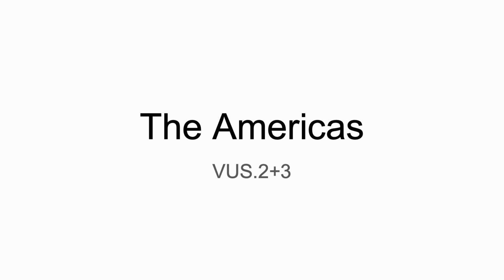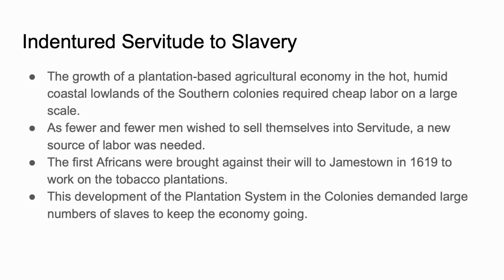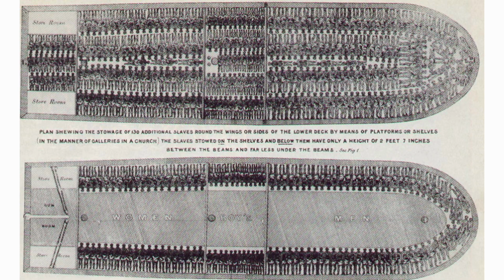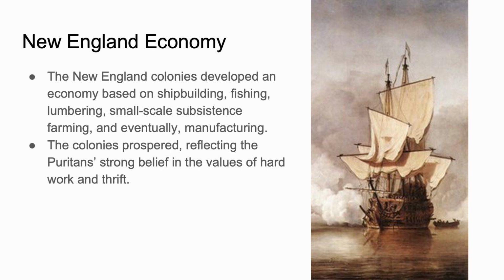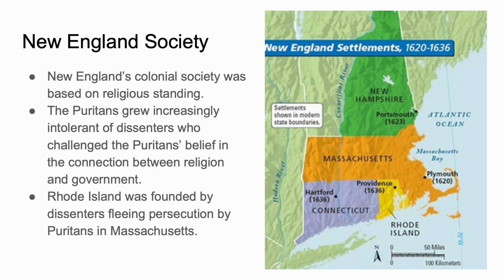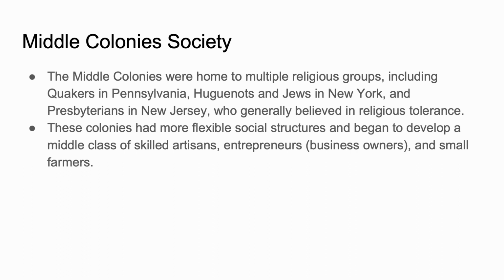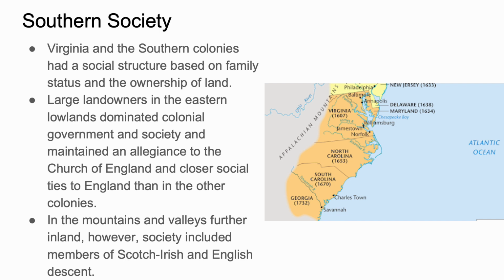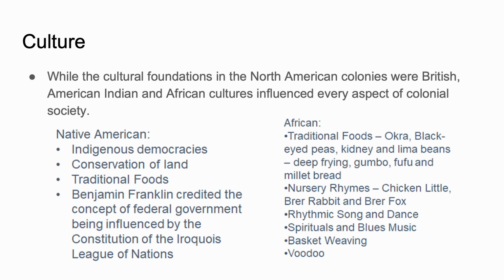Unit 1, Part 3: The Americas, Interactions